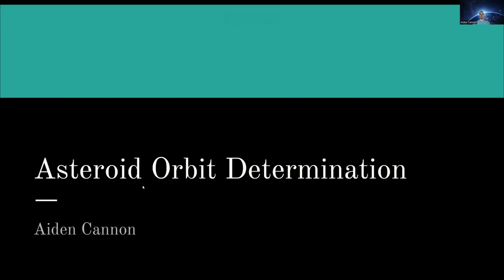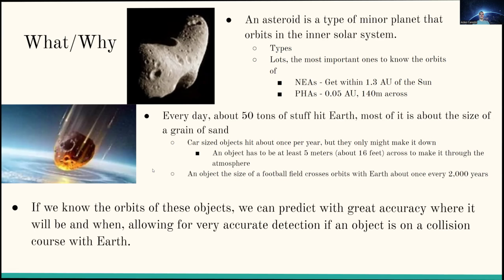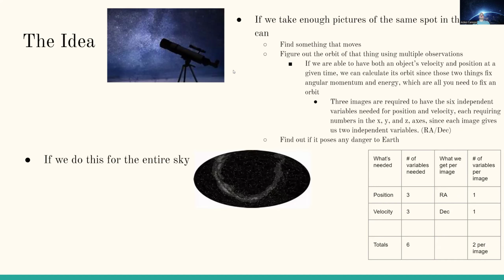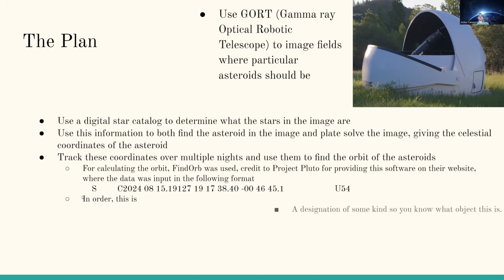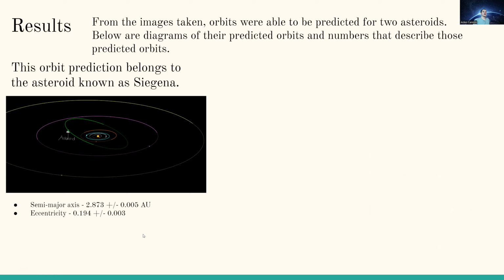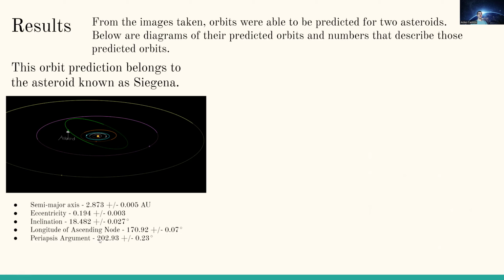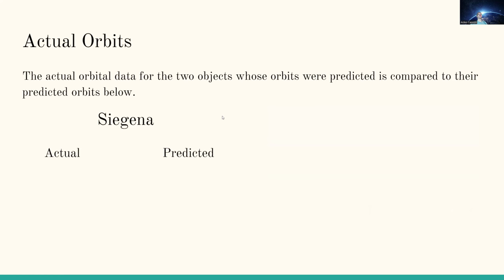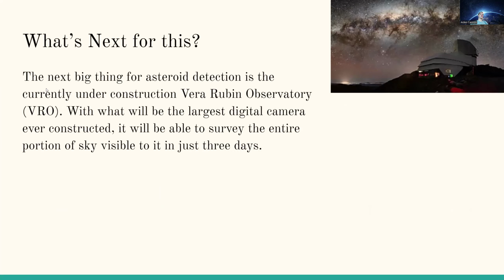Aiden Cannon N3 Presentation